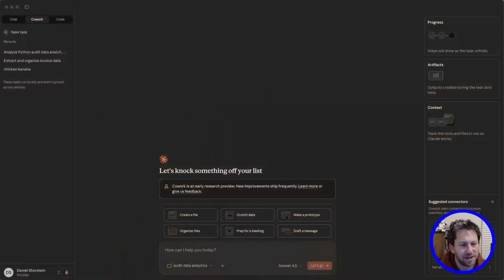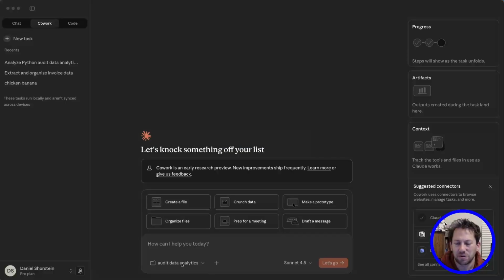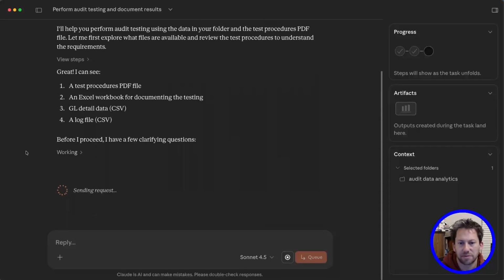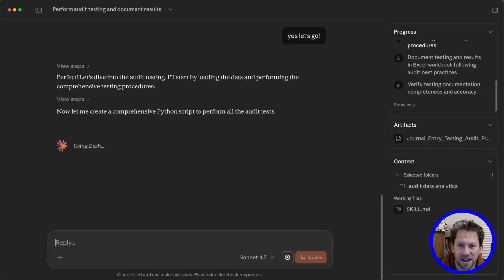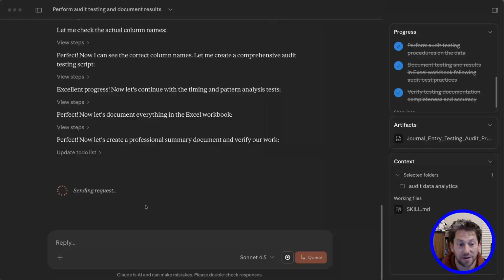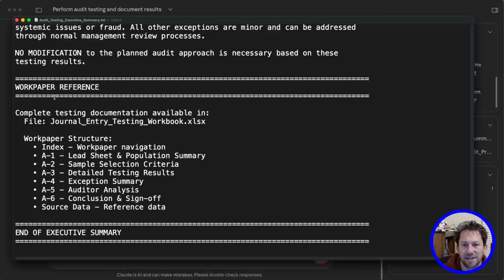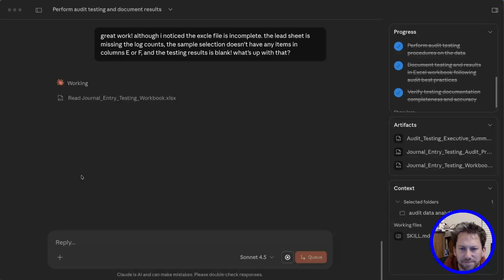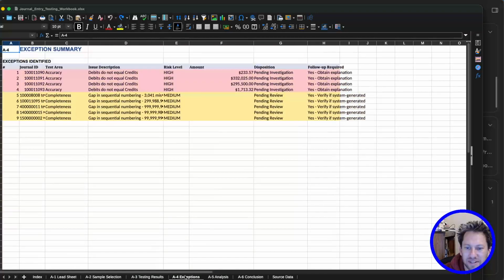Claude Cowork as an Accounting Coworker! Auditing Will Never be the Same...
In this video, the Pythonic Accountant uses Claude’s latest AI co-working tool to process a massive GL file (30,000+ records) and a PDF of audit procedures. See how Claude handles data analytics, sample selection, and even documenting results in Excel. We’ll look at the impressive wins—like identifying unbalanced entries and weekend posts—and the "hallucination" hurdles that show why we still need human oversight.